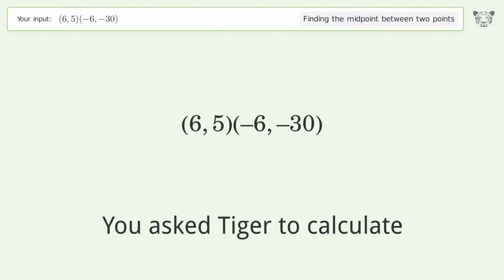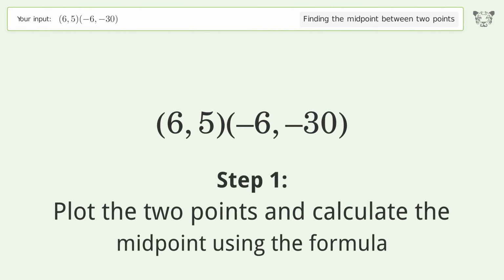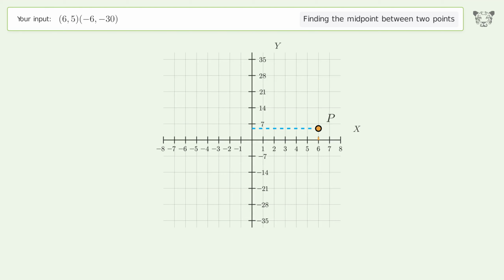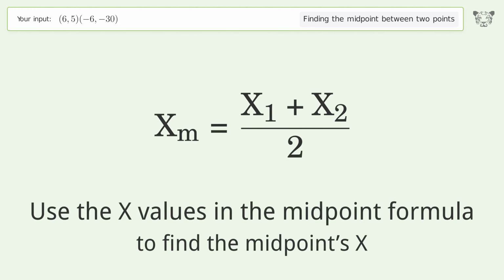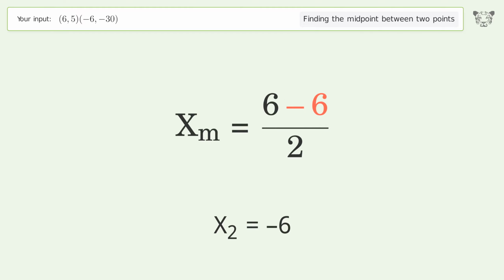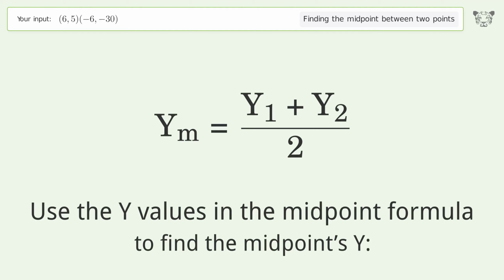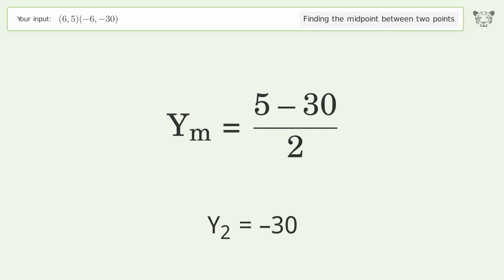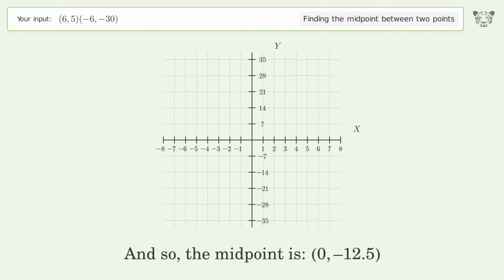Find the midpoint between two points p1 (6,5) and p2 (-6,-30): Step-by-Step Video Solution